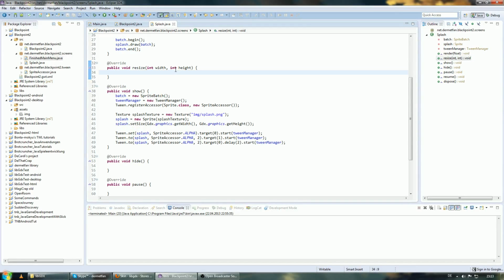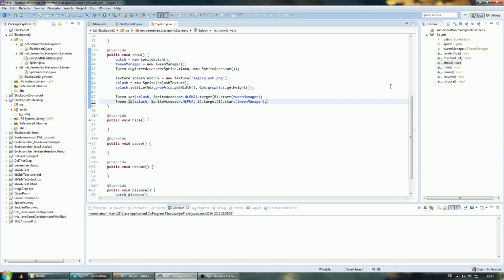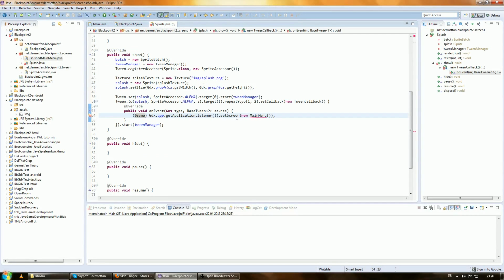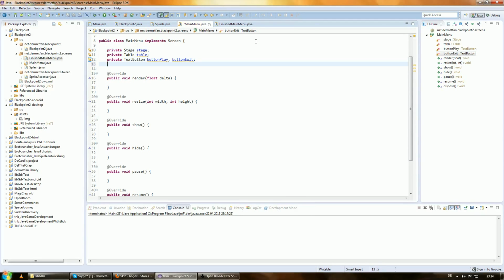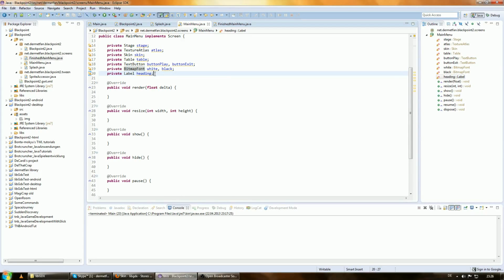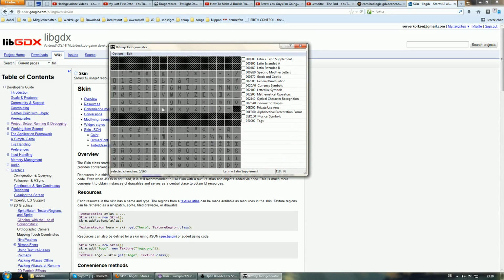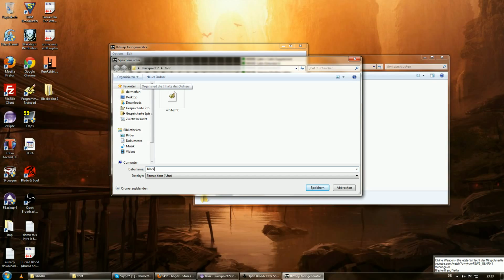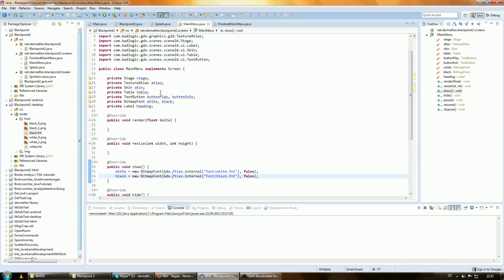Java Game Development (LibGDX) | Episode 5 - Creating fonts and setting up the MainMenu class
In this episode, I show you what we're going to use to create the main menu and how to create BitmapFonts that we can use in our program.

BitmapFont generator for all platforms
If you're using a Mac or Linux, you can use Hiero instead of BMFont. Hiero is actually better and comes with libGDX anyway.
Just go into libgdx-nightly-latest.zip/extensions/gdx-tools, extract gdx-tools.jar to somewhere and create a .bat file in the same directory, with the following content:

java -cp gdx.jar;gdx-natives.jar;gdx-backend-lwjgl.jar;gdx-backend-lwjgl-natives.jar;extensions\gdx-tools\gdx-tools.jar com.badlogic.gdx.tools.hiero.Hiero

Now extract gdx.jar, gdx-natvies.jar, gdx-backend-lwjgl.jar, gdx-backend-lwjgl-natives.jar and extensions/gdx-tools/gdx-tools.jar from libgdx-nightly-latest into the same location as your gdx-tools.jar and the .bat file. You should now be able to open the program with a double-click on the .bat file.